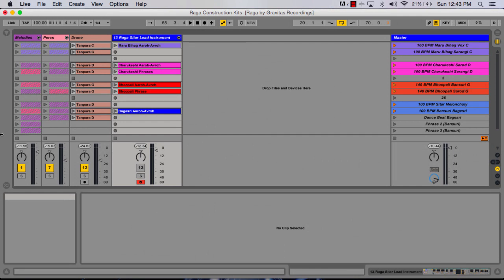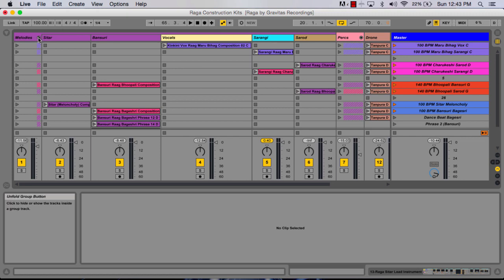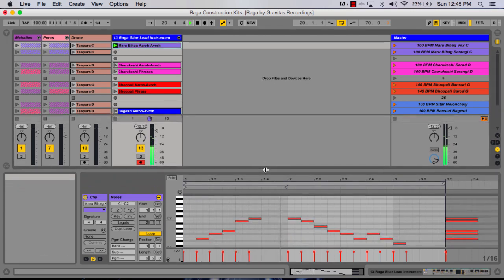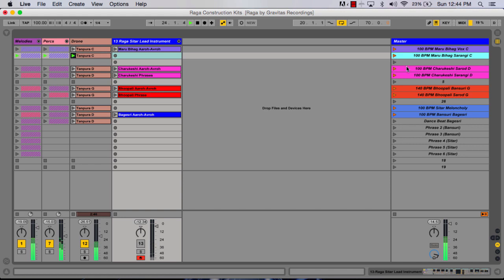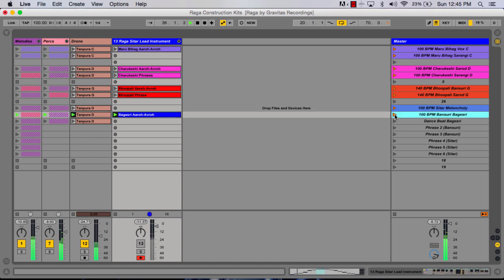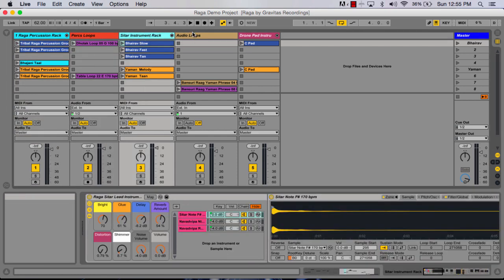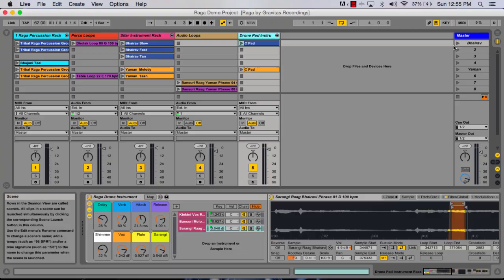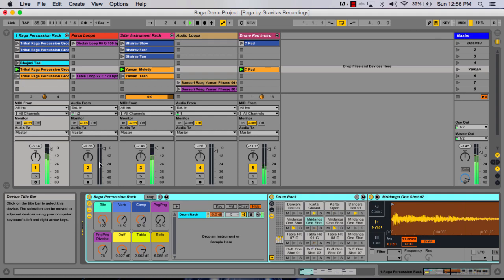Raga Construction Kit Demo Set Walkthrough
This demo set is included as part of the Indian Raga pack for Live by Gravitas Create. 2.7GB of authentic indian loops, one-hits, instrument racks, drum racks, and demo sets.